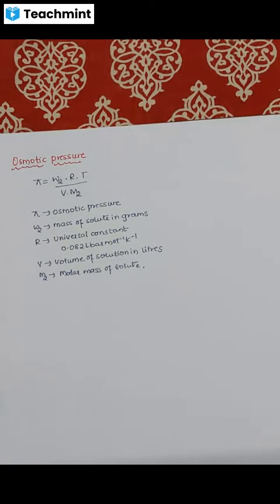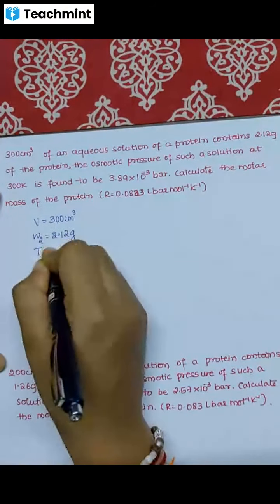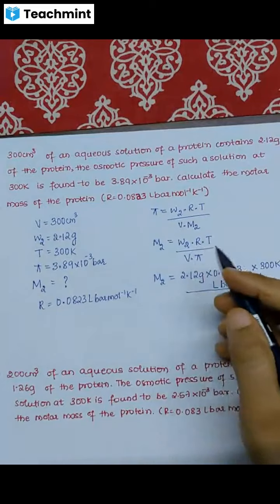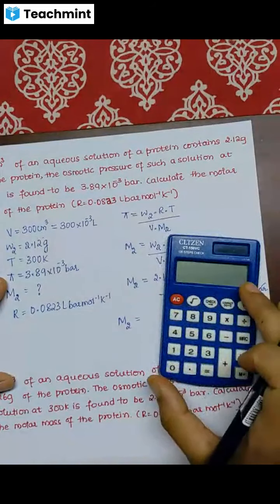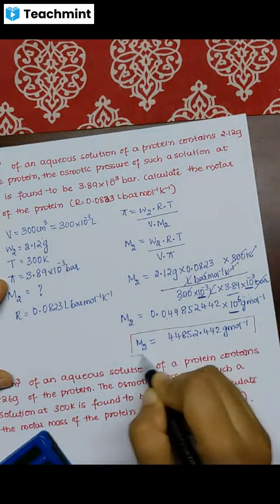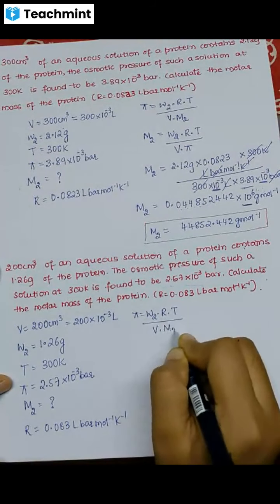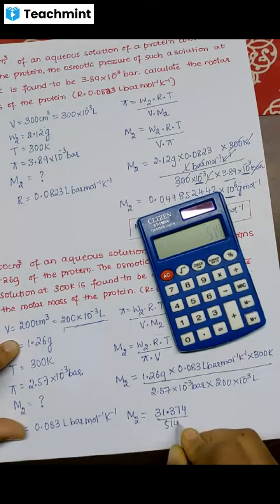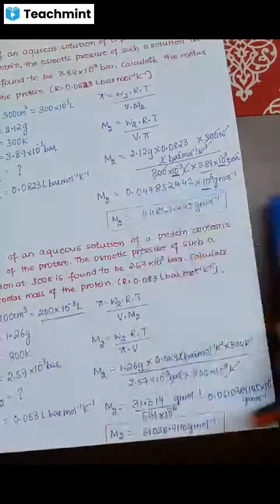Colligative properties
Problems on osmotic pressure